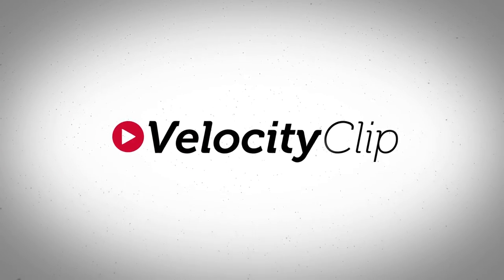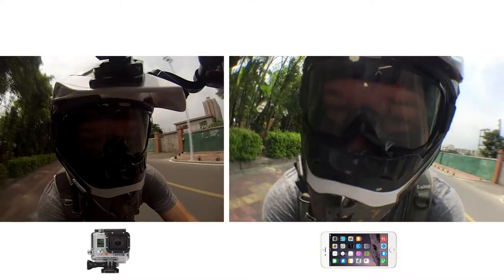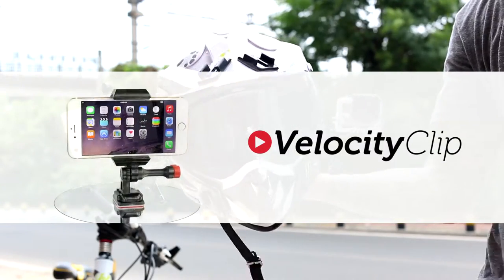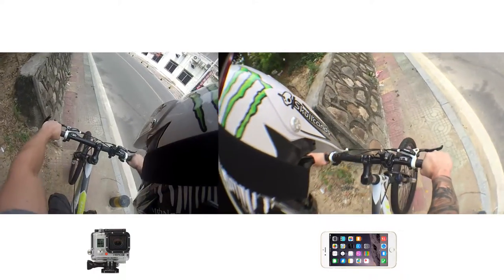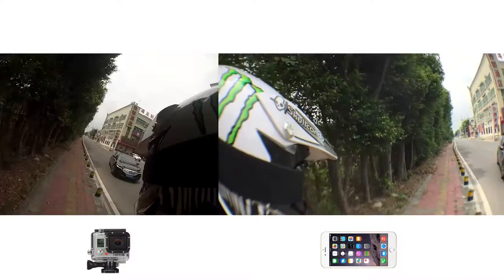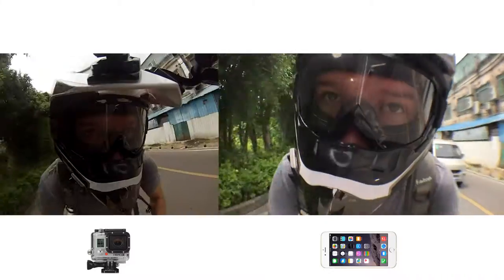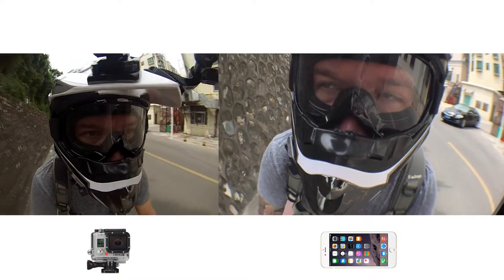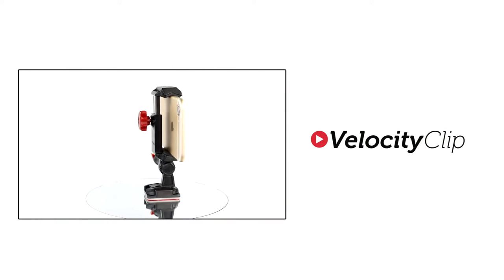iPhone 6 VS GoPro Side By Side Helmet Cam, Which Is Better?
Our second comparison video.  iPhone 6 Plus VS GoPro, both devices mounted to the helmet, surprisingly the iPhone 6 Plus holds up pretty good against the popular GoPro Camera.  So do you need to buy a GoPro camera to get some quick footage?  Not necessarily.  If you're doing mild activities that don't require going 150+ mph or zooming down rocky trails, your smartphone might be the better choice, especially when taking cost into account.

Or check out eBay or Amazon for the Velocity Clip mounts

Other mounts include:

-Chest Mount

-Bike Mount

-Suction Mount

- Adhesive Mount

- Monopod

-Head Mount

We'll make more comparison videos with the GoPro and iPhone 6 Plus, along with the Samsung Galaxy S6